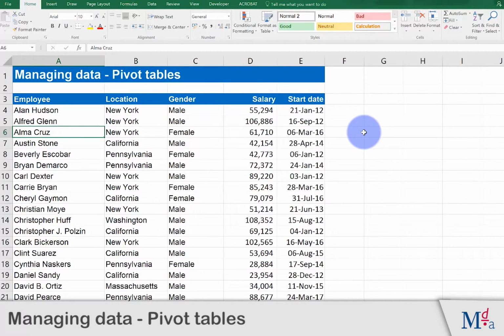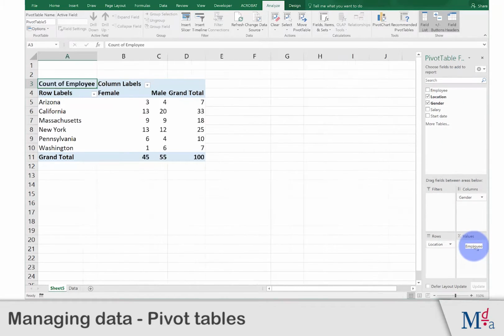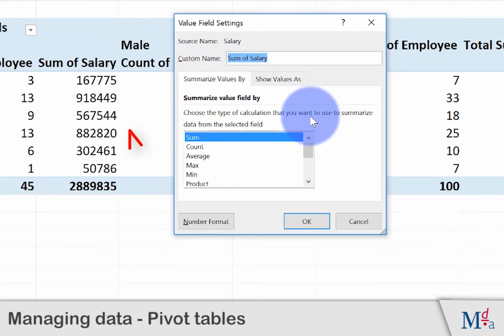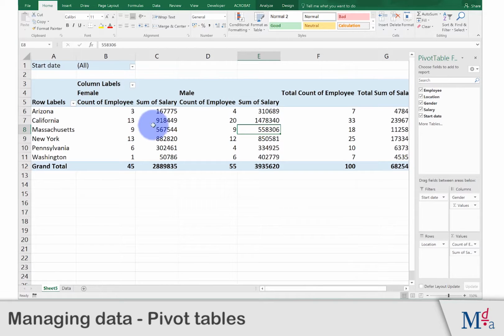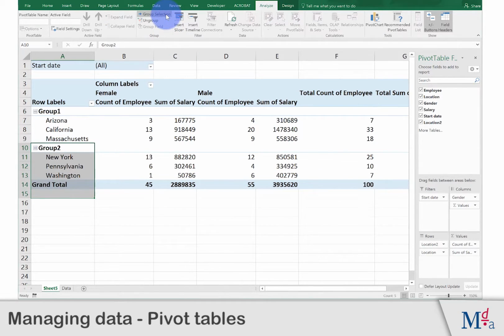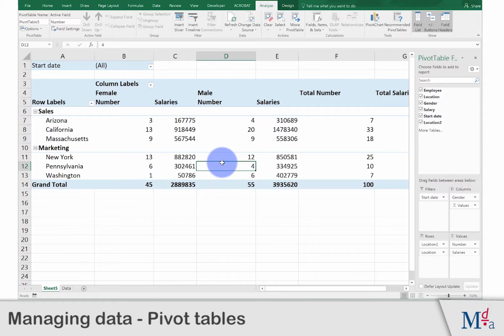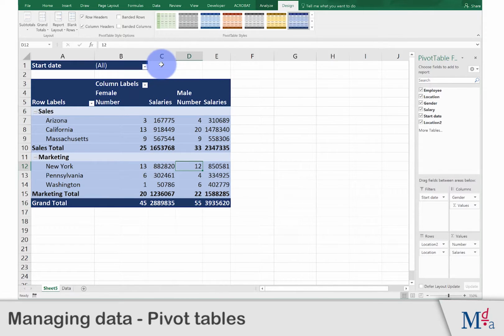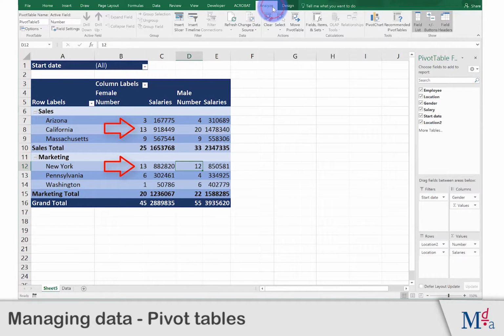Managing data Pivot Tables